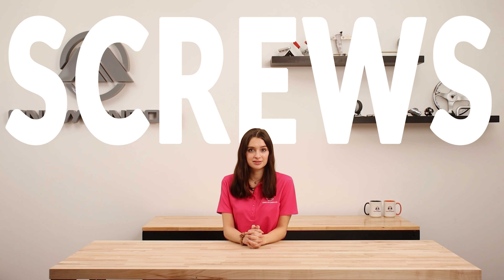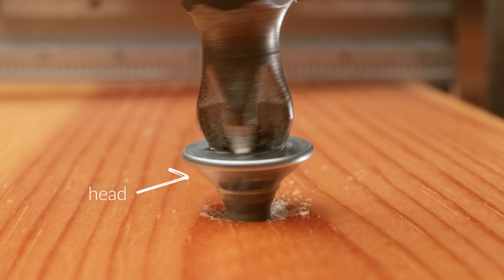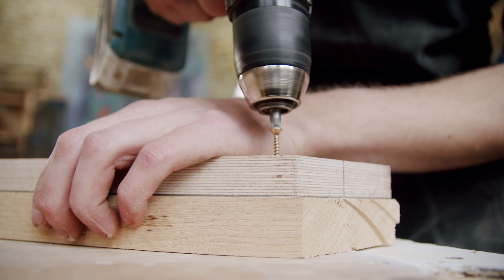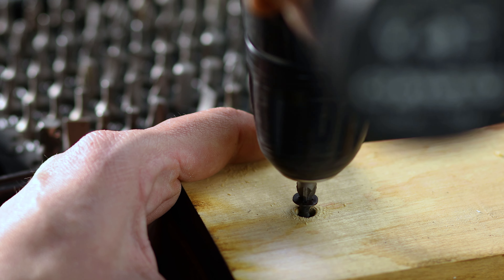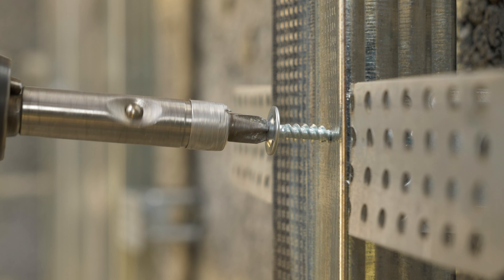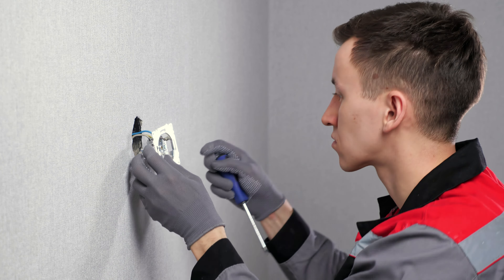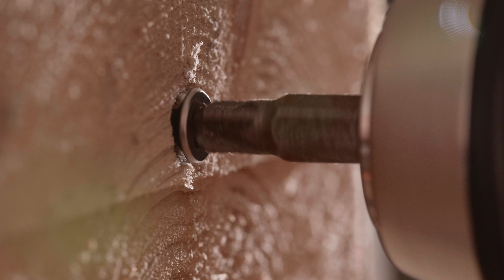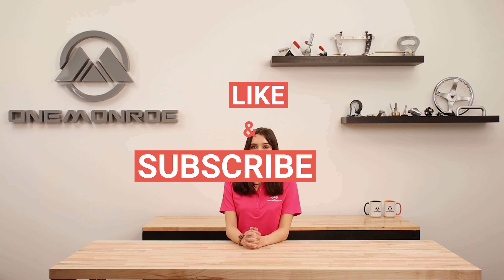What Are the Different Types of Screws and When to Use Them?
OneMonroe offers a huge selection of screws including wood, machine, sheet metal, and self-tapping screws. They are also available in many different sizes and materials.

In this video we’ll walk you through:
-The different types of screws
-What screws are used for
-The difference between screws and bolts
-The parts of a screw
-Screw threads and sizes
-Materials that screws are made of
-How to measure screws

TIMESTAMPS
0:00 Intro
0:25 How are Screws Different from Bolts?
0:30 Parts of a Bolt
0:40 Different Types of Screws
0:45 Wood and Machine Screws
0:51 Sheet Metal and Self-Tapping Screws
1:05 Thread Pitch
1:12 Screw Materials
1:28 Screw Applications